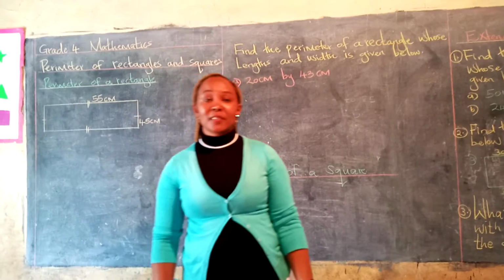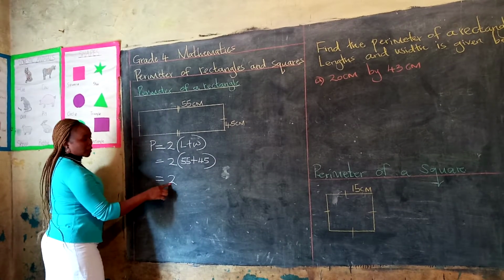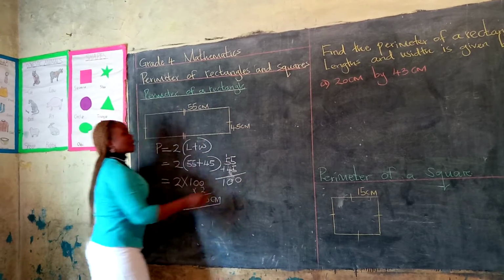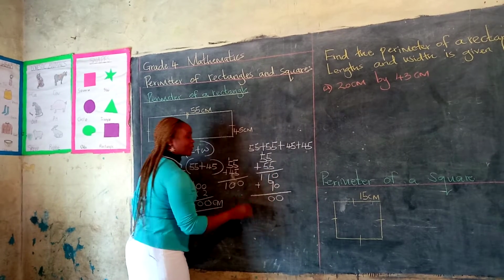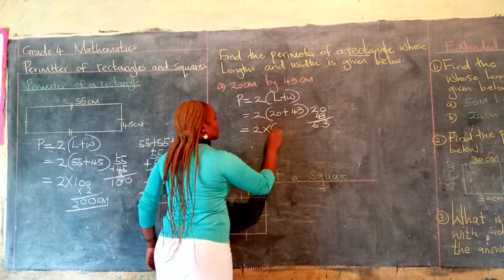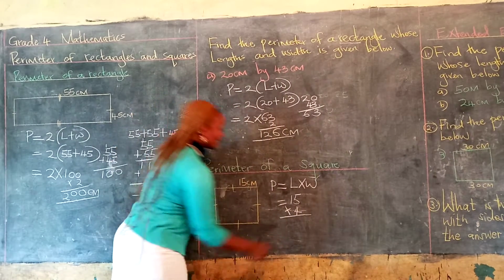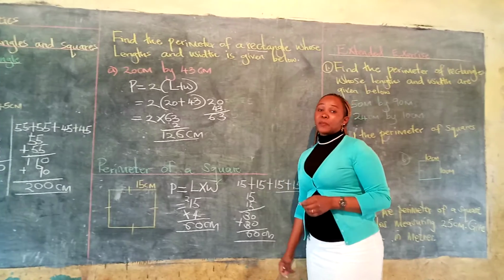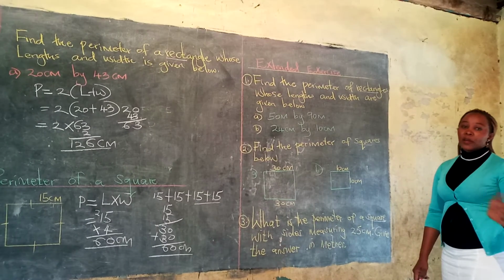GRADE 4 MATHEMATICS PERIMETER OF RECTANGLES AND SQUARES